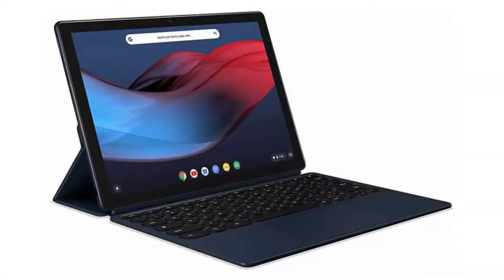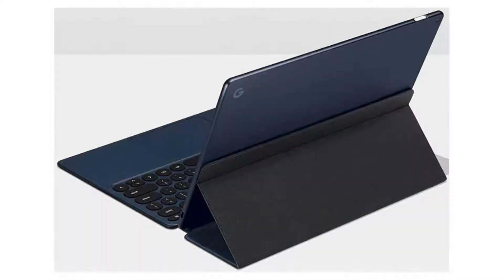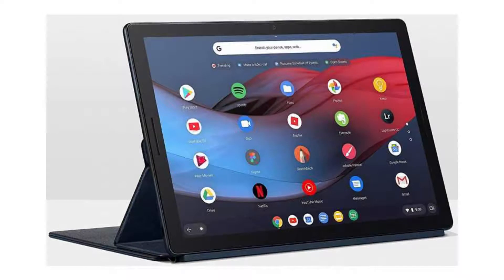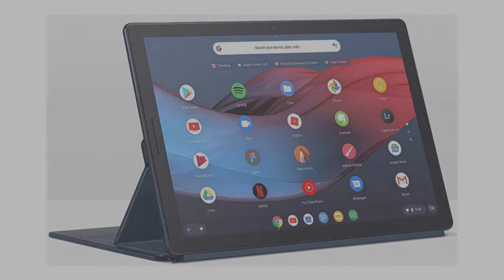Google Pixel Slate C1A - B07JDT7778 Quick Facts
In this video, we are looking at the Google Pixel Slate C1A - B07JDT7778.